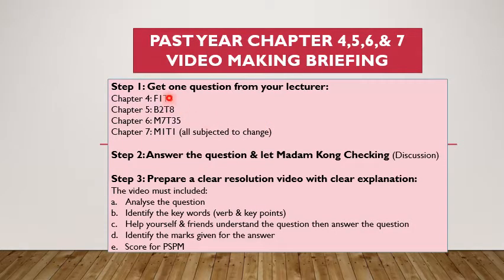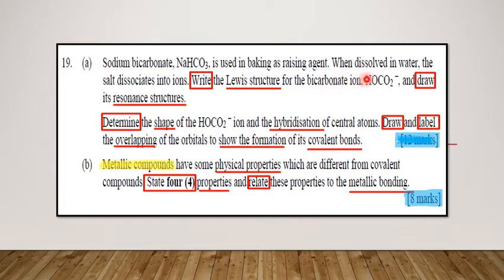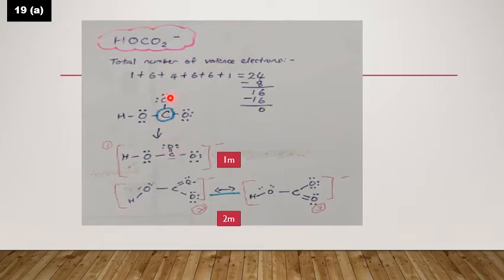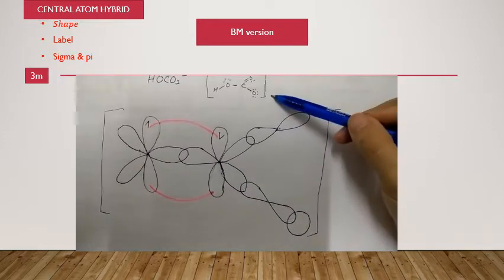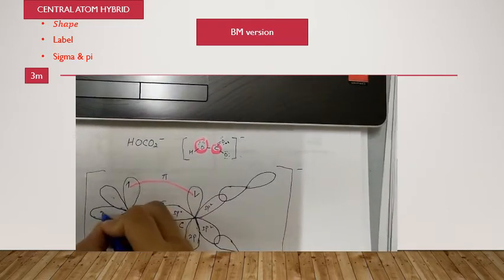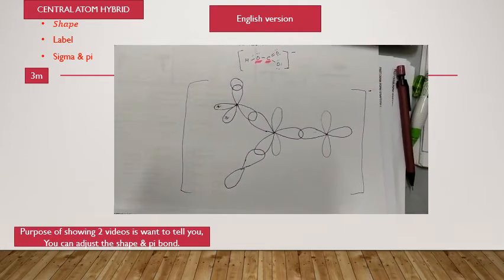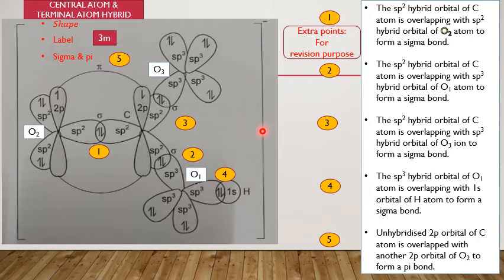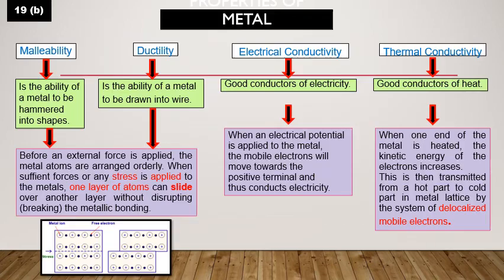Past Year Video Making Briefing Q19 (F1T3)